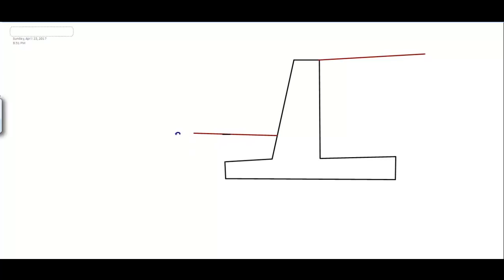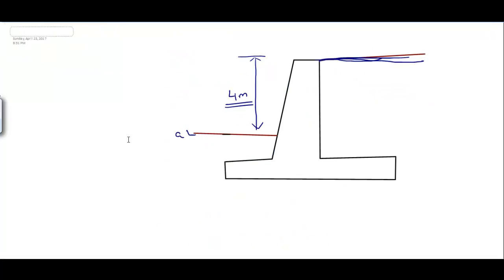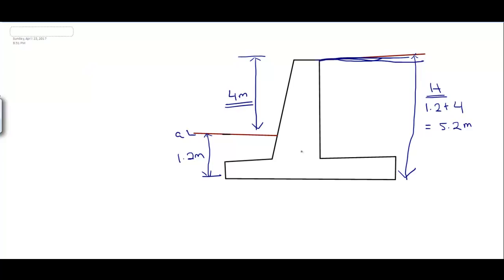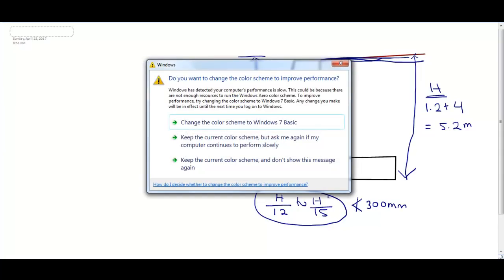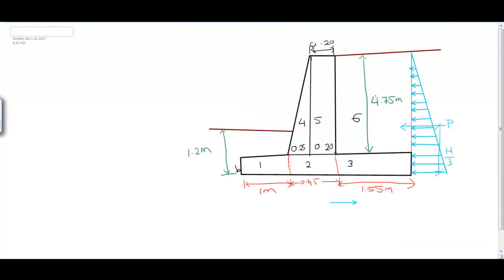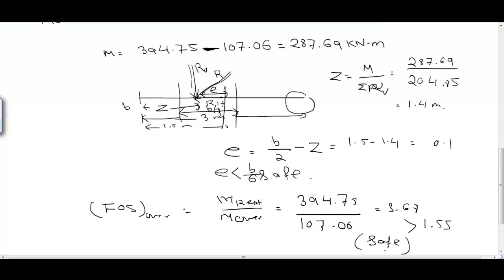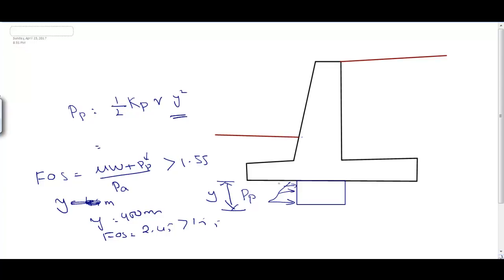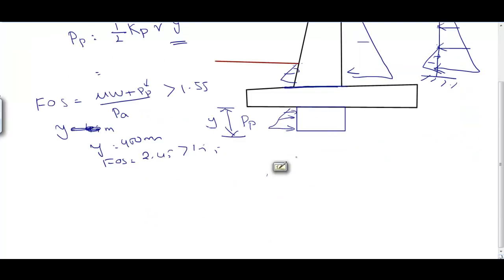Lec 4 Problem on Design of RCC cantilever retaining wall